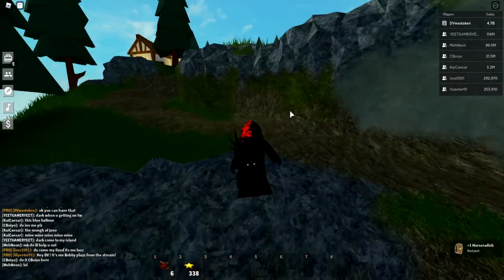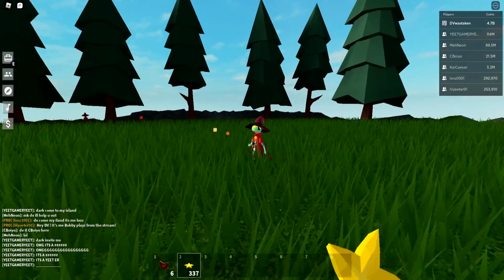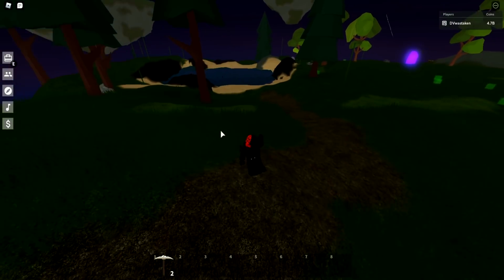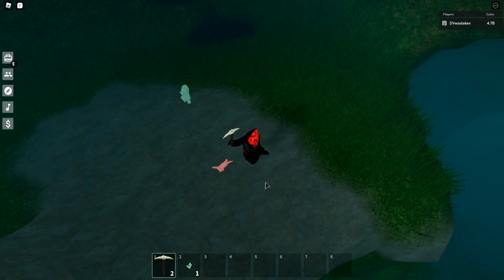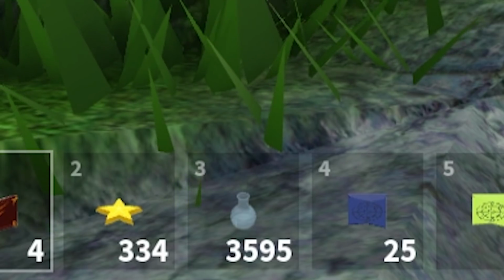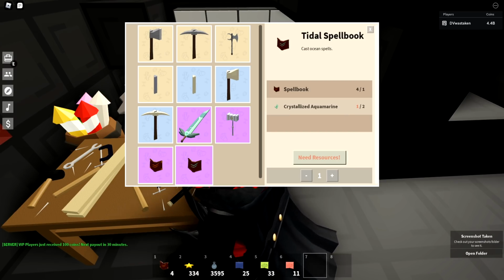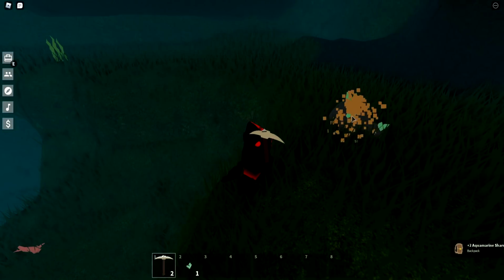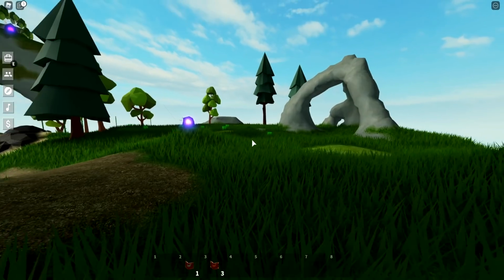How to get the Secret Tidal Spellbook in Roblox Islands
I show you how to get the Secret Tidal Spellbook in Roblox Islands. Many of you already learned how to do this during my live stream the day of release, but I continue to receive questions and wanted to show you my journey of earning my own Secret Tidal Blueprint and materials to craft the new spellbook, as well as how it compares to the original Spellbook. I grinded this 100% without trading for it.